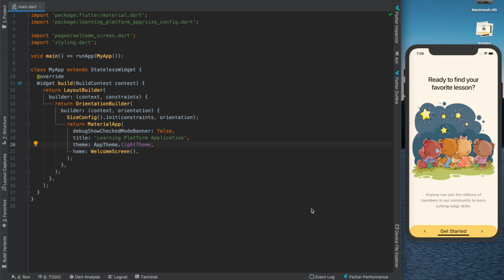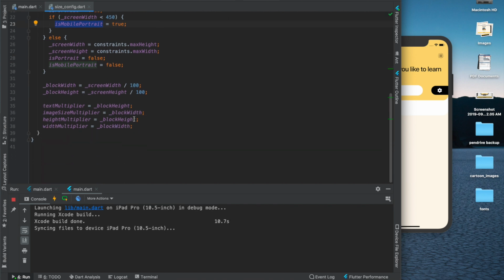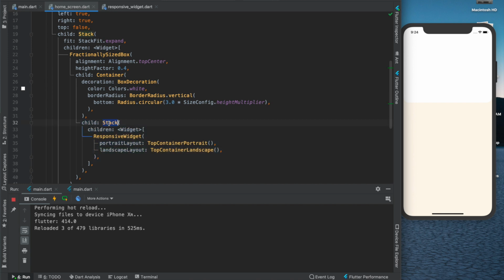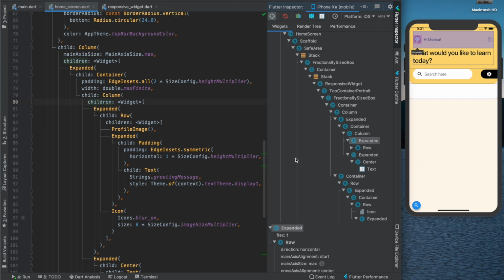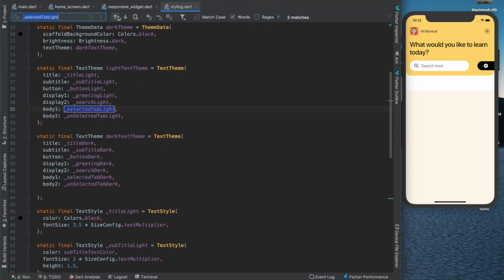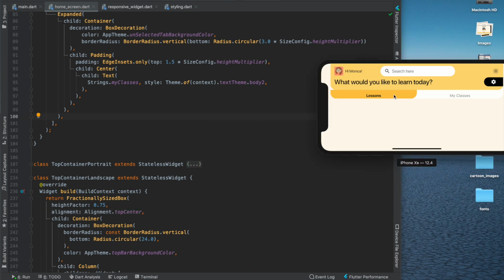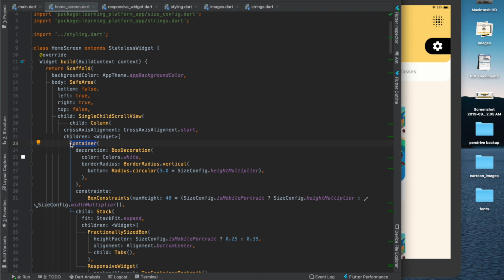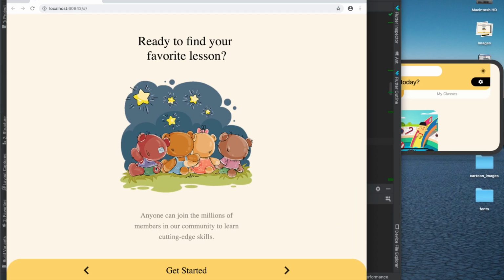Flutter Responsive UI | Learning Platform App - Part 2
In this video, you will more about responsive layouts using multiple layout structures for various screen resolutions and configurations.

Medium Post - “Flutter Responsive UI for Learning Platform App” by Prateek Sharma

Support!!